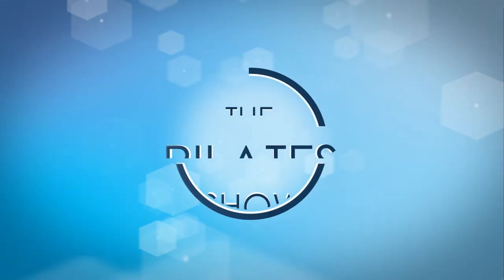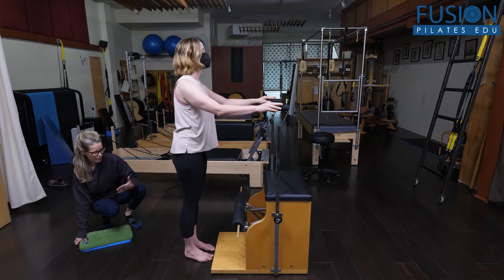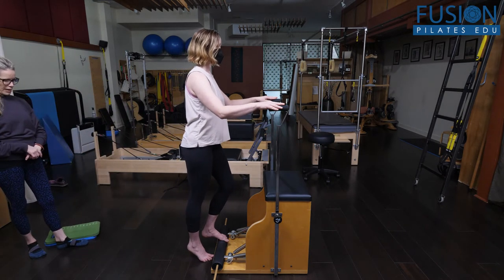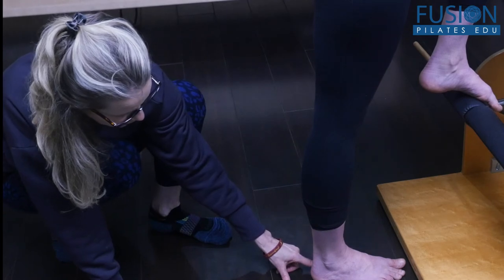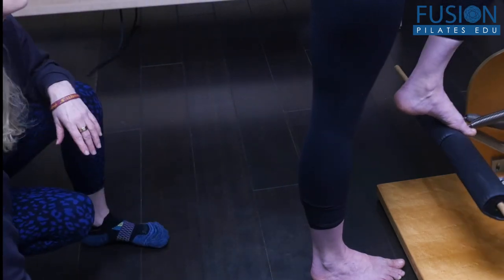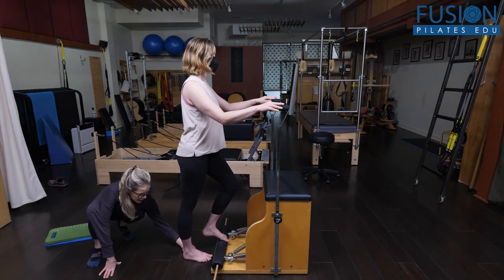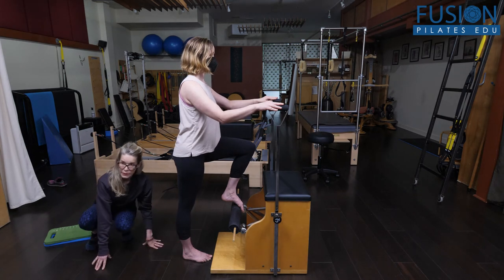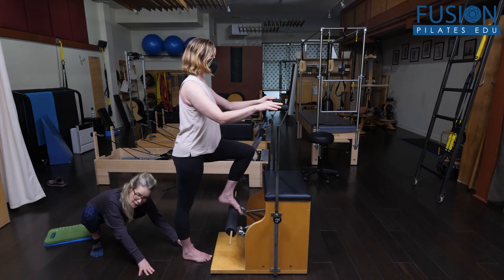Rise Up! Standing Press Down and the Feet!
Use the Wunda Chair to assess your client's feet!